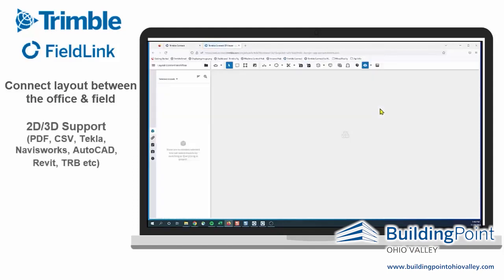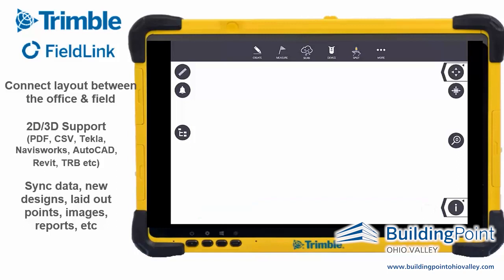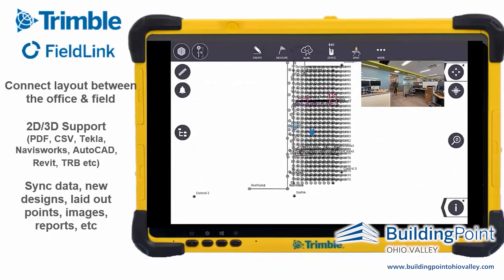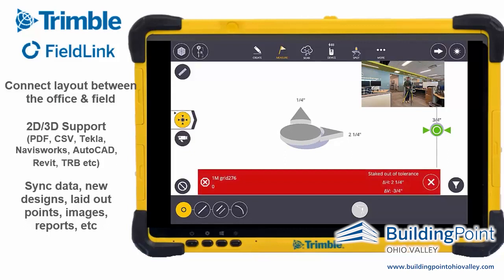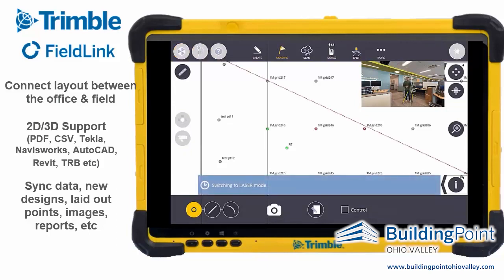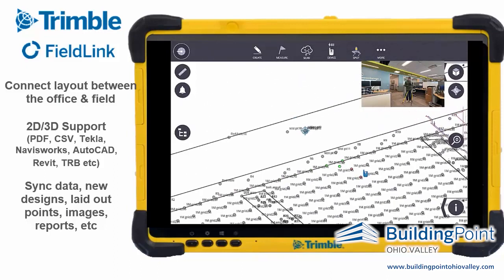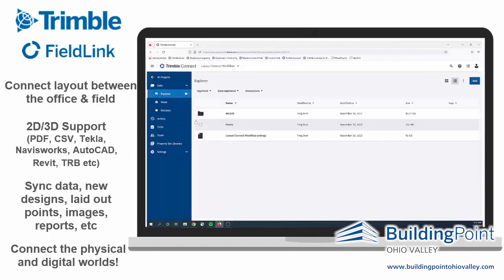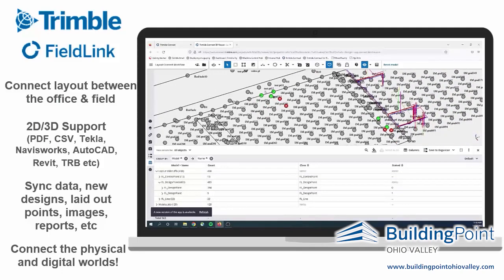"Trimble FieldLink to Connect Field to Office Workflow!"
Checkout this helpful video showcasing the